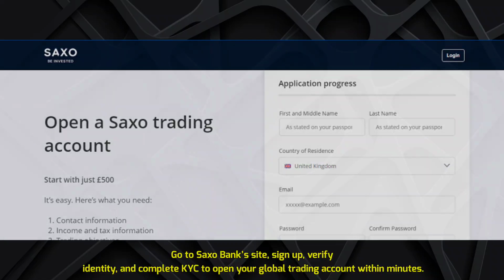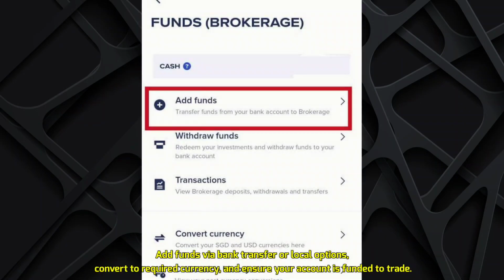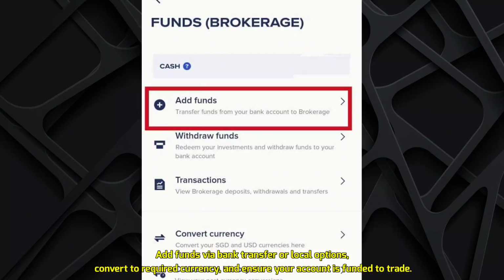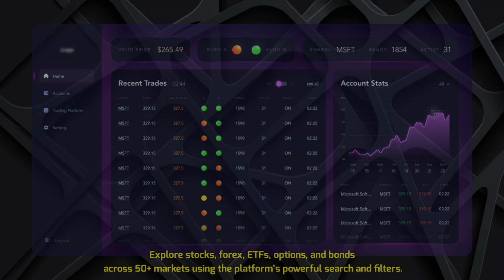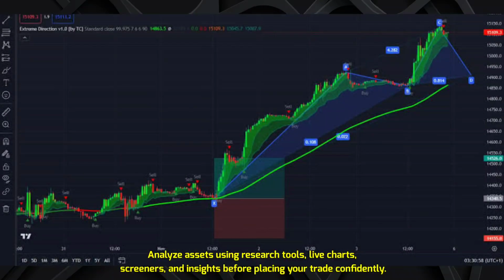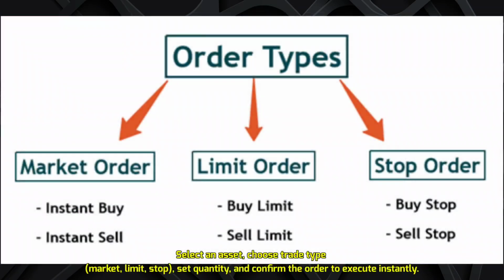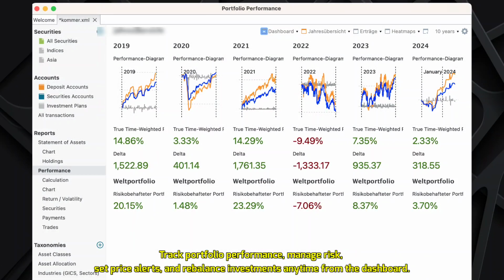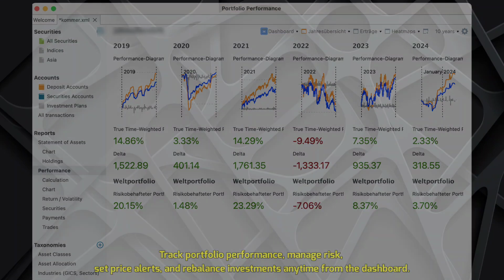How to Use Saxo Bank-2025 (Invest Globally with Ease!) l DoubleZ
How to Use Saxo Bank | Full Beginner's Guide for USA, UK, Canada, France, Europe

Are you new to Saxo Bank or considering opening a trading account? In this complete step-by-step tutorial, we show you how to use Saxo Bank efficiently—whether you're a beginner investor or an experienced trader. Perfect for users based in the USA, UK, Canada, France, or anywhere in Europe, this guide covers everything from account setup to placing your first trade.

Saxo Bank is a globally trusted platform for investing in stocks, ETFs, forex, bonds, options, and more. With its sleek interface, institutional-grade tools, and secure access, it’s no wonder it’s gaining popularity rapidly in financial hubs across Europe, the UK, Canada, and even among investors in the USA.

💡 In This Video You’ll Learn:
✔️ What Saxo Bank is and why it’s trusted globally
✔️ How to create a Saxo Bank trading account
✔️ How to fund your Saxo Bank account securely
✔️ How to use the SaxoTraderGO and SaxoTraderPRO platforms
✔️ How to buy and sell stocks, ETFs, crypto ETPs, and forex
✔️ How to access tools, charts, and research
✔️ Differences for users in the USA, UK, Canada, and Europe

🌍 Why This Saxo Bank Guide is Essential
Whether you’re in New York, London, Toronto, Paris, or anywhere across Europe, Saxo Bank offers access to global financial markets with advanced tools that even beginners can learn quickly. However, the platform’s depth and features can be overwhelming without guidance. That’s why this video simplifies every step, helping you navigate the platform with confidence—no matter your location in the USA, UK, Canada, or Europe.

🏦 What is Saxo Bank?
Saxo Bank is a Danish investment bank specializing in online trading and investment. It's regulated in multiple jurisdictions and serves both retail and institutional clients globally. With its highly-rated SaxoTraderGO and SaxoInvestor platforms, Saxo Bank is used by millions of traders and investors across the UK, Canada, Europe, and now even by some residents in the USA where access is permitted.

📊 Popular Saxo Bank Features Covered:

Real-time market data and advanced charting tools

Access to over 70,000 financial instruments globally

Competitive fees and transparent pricing

Secure multi-currency accounts

Research tools and market analysis

Integration with tax reporting tools (especially for UK, Canada, and Europe-based users)

🌐 Localized Features for Different Regions
We explain how features differ depending on where you're located:

For UK investors: ISA eligibility, FCA regulations, and GBP support

For Canada: CRA-compliant reporting, CAD support, and cross-border investing

For USA: Access limitations, alternatives, and FX hedging

For Europe (France, Germany, Netherlands, etc.): MiFID II compliance and euro-denominated account options

Saxo Bank continues to expand its reach, and this guide helps users across Europe, the USA, the UK, and Canada understand how to take advantage of everything it offers.

✅ New investors looking for a reliable and secure broker
✅ Experienced traders switching from other platforms
✅ People in the USA, UK, Canada, France, or elsewhere in Europe
✅ Anyone looking to build a diversified portfolio with a global reach

🛠️ You’ll Need:

Government-issued ID for verification

A bank account in your local currency (USD, GBP, CAD, EUR, etc.)

Minimum deposit amount (varies by country)

Internet access and a smartphone or PC

Use Saxo’s risk management tools

Set alerts and monitor live market news

Utilize educational resources provided on the platform

Learn how to interpret charts using SaxoTraderGO

Supported Countries (Including USA, UK, Canada, Europe)

Identity Verification & KYC

Adding Funds

Using SaxoTraderGO vs SaxoTraderPRO

Buying & Selling Assets

Fees & Commissions Explained

Withdrawing Money Securely

Saxo Bank Alternatives (for USA-only users)

📈 Why Investors in the USA, UK, Canada, and Europe Love Saxo Bank:

Secure and regulated by top-tier authorities

Great multi-currency account features

Advanced trading tools ideal for retail and professional traders

Seamless access to U.S., European, and Asian stock markets

Fast execution and quality customer support

💬 Have Questions?
Drop your questions in the comments! Let us know where you're tuning in from—USA, UK, Canada, or anywhere in Europe—and what you’re investing in!

📝 Share this with friends who are new to Saxo Bank